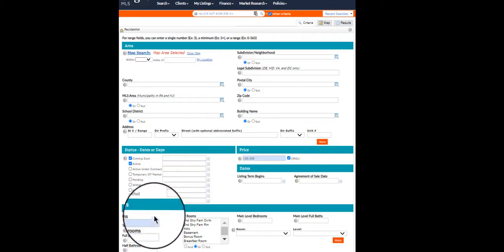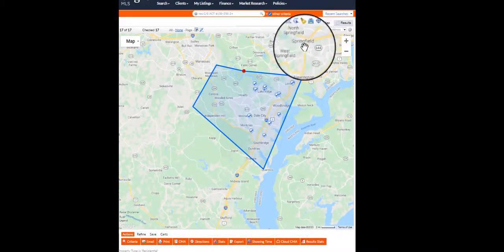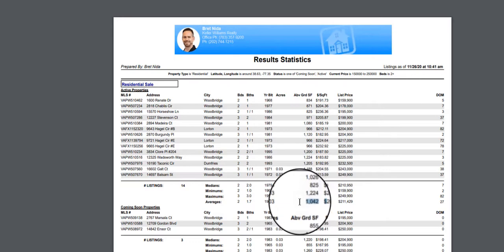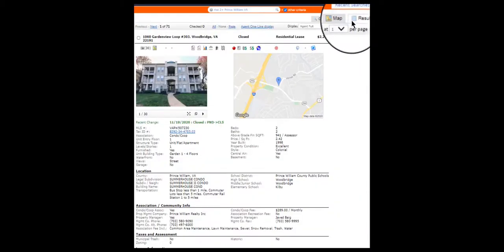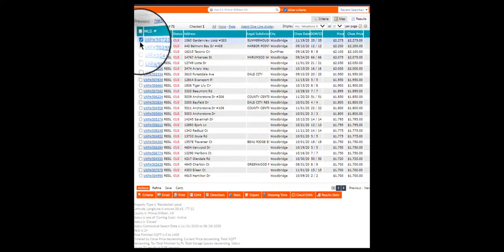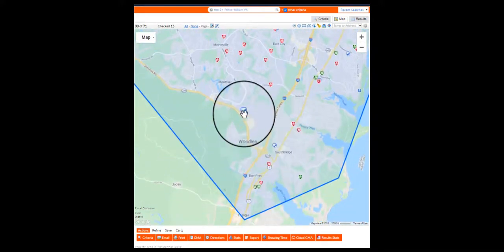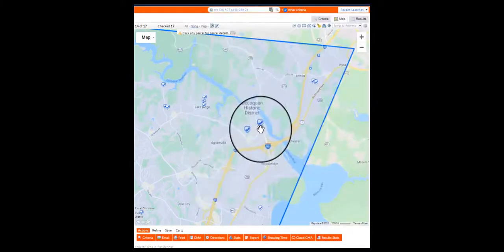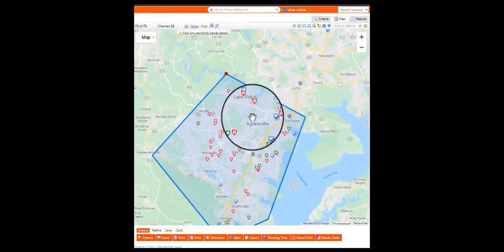Real Estate Investor Tips For Buy & Hold - Laser Targeting Your Search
A real estate investors search for investment homes has many layers and variables to consider when doing ones due diligence. If your investment strategy is to buy and hold, then ultimately, one of the best indicators to start your search is to find areas where rent rates are high and where acquisition prices are low.  While there are many shiny objects and high-tech tools out there any savvy investor can access, this is a quick tip for using the MLS that helps to reverse engineer your search by comparing maps and clusters of homes that have higher rent rates with current homes for sale.
Should you be looking to add a property to your investment portfolio and are having a hard time finding a viable deal-lean on me!